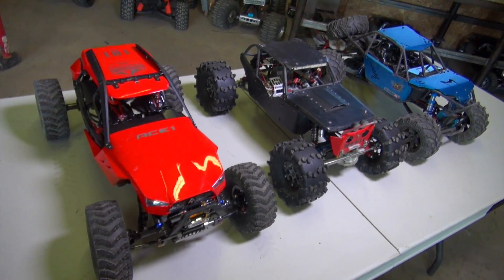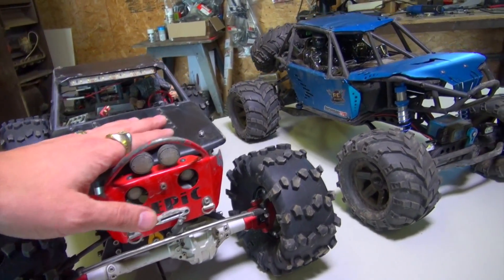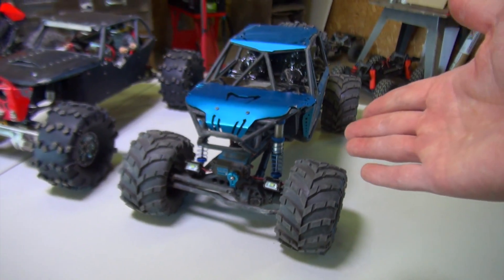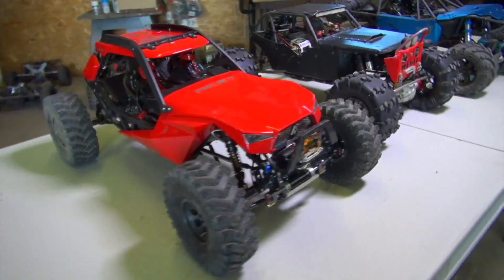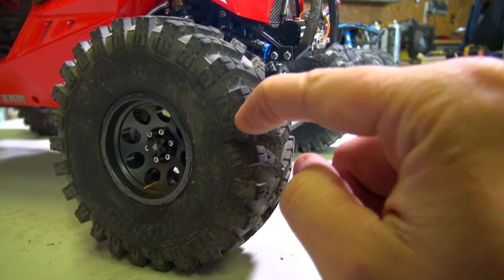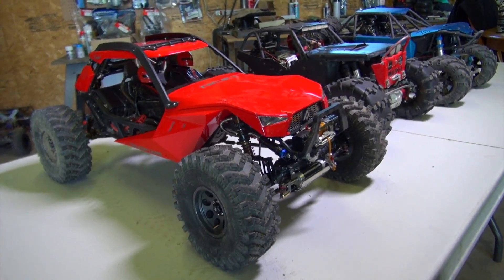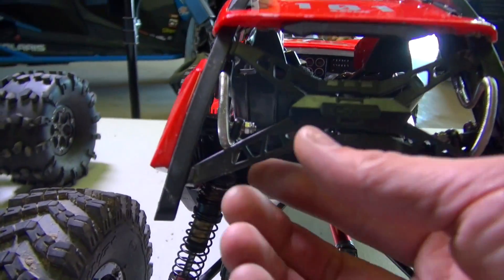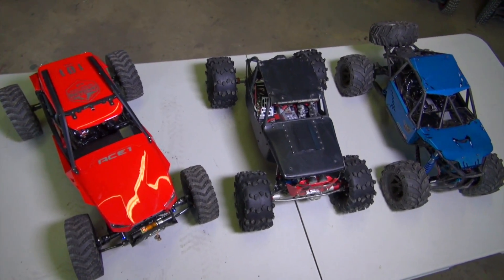RC ADVENTURES - Compare! Capo ACE-1, BLACK WiDOW Wraith, Axial BOMBER RC Trucks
15 Days until Christmas with 15 ways to enter, some Daily!!

Thank you for your views, and I want to hear from you! What do you think of these great RC rigs?!  At the time of this recording the Capo Ace-1 is pre-released. I was lucky enough to score one of these great machines in Hong Kong